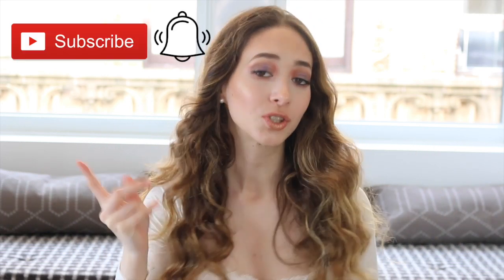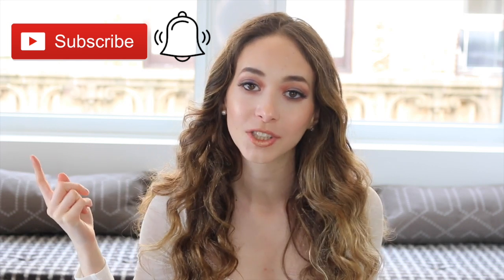URBAN DECAY X GAME OF THRONES COLLECTION REVIEW - Sasha Anne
Hello my Princesses and Queens. I hope you enjoyed this video. If you did be sure to "Thumbs up" and leave me notes in my comments!

LET’S CONNECT!

100% my own.  Thank you for all your support!

Age: 19

Birthday: July 3rd (half birthday January 3)